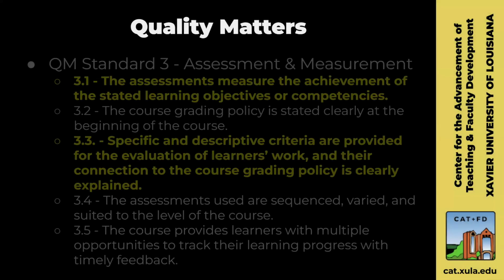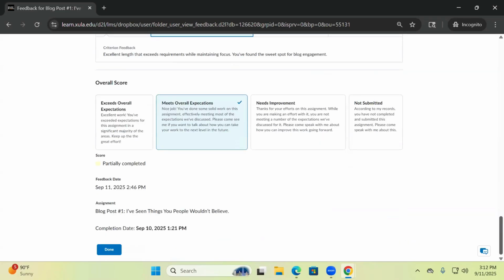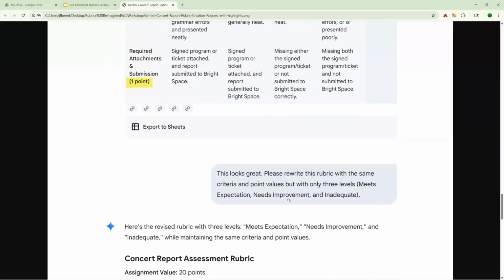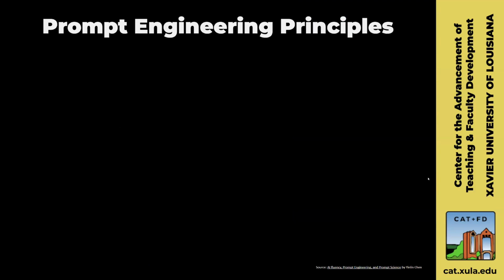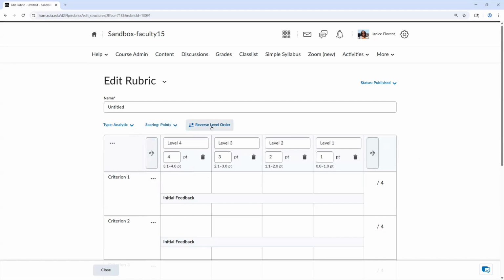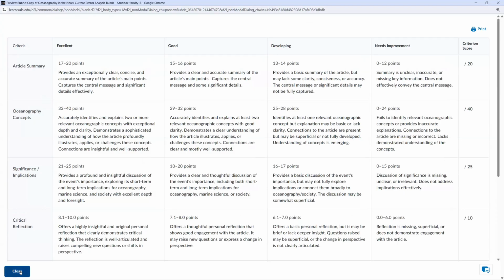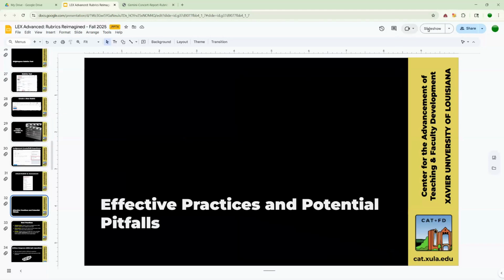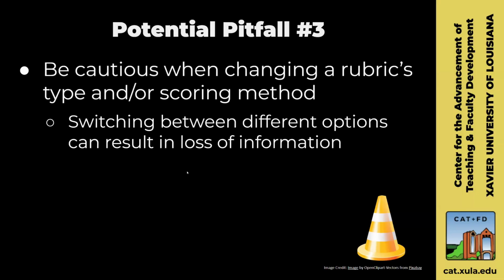LEX Advanced: Rubrics Reimagined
Tired of spending endless hours on grading, only to wonder if your feedback truly resonates with students?

Join us for "Rubrics Reimagined: Save Time and Boost Feedback" – a workshop designed to revolutionize your assessment practices. In today's rapidly evolving educational landscape, efficiency and clarity are paramount. This session will equip you with strategies to develop rubrics that are not only transparent and impactful but also dramatically reduce your grading time.

We'll dive deep into practical techniques for crafting clear, concise rubrics that empower students to understand expectations and apply feedback effectively. But here's where it gets truly exciting: we'll explore the transformative potential of Artificial Intelligence as your personal rubric development assistant! Discover how AI can help you generate initial rubric drafts, refine language, and even suggest relevant feedback points, allowing you to focus on the nuanced art of pedagogical judgment.

Beyond theory, you'll gain practical expertise in leveraging the robust Brightspace Rubrics tool to implement your newly designed assessments seamlessly. Learn tips and tricks for setting up rubrics, associating them with assignments, and providing comprehensive feedback directly within Brightspace.

This workshop, the 22nd in our LEX Advanced series, builds on the skills you learned in the LearnEverywhereXULA course. This isn't just a workshop; it's an investment in your time and your students' learning. Whether you’re a rubric rookie or a seasoned pro, this workshop will equip you with the tools and insights to make assessment easier, faster, and more effective.

NOTE: For this workshop, we will assume you already have a basic understanding of what a rubric is and how they can be used for grading. If you are unfamiliar with rubrics, or if you want a quick review, please watch this video before attending the workshop: